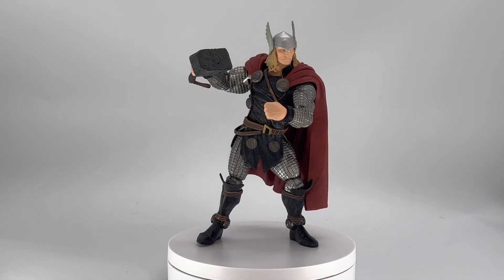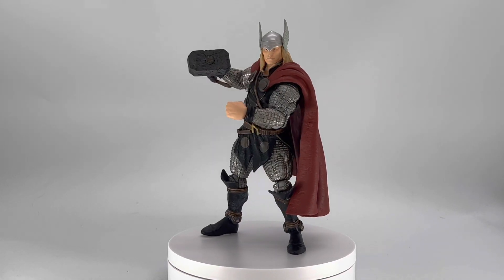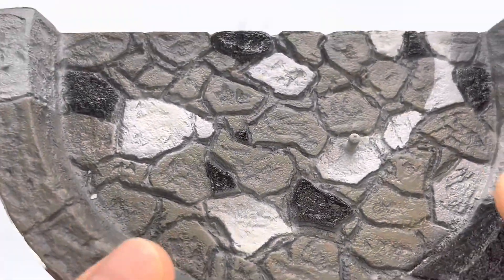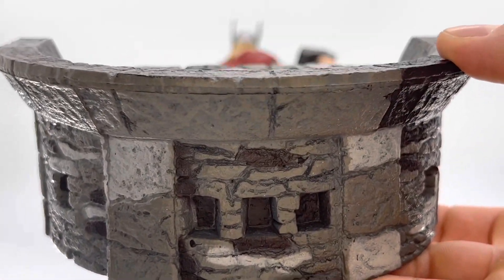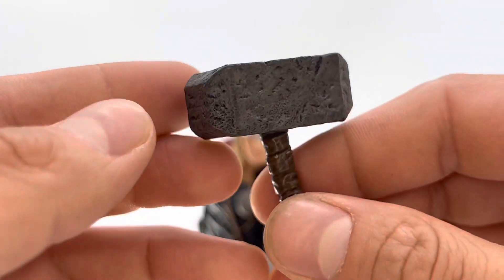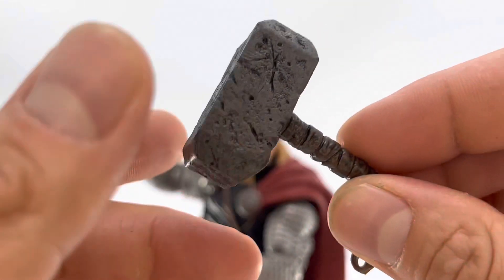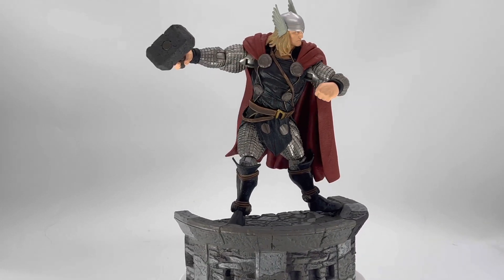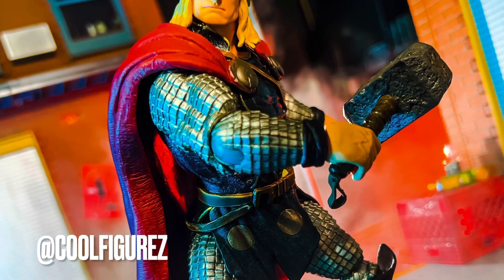Diamond Select Comic Thor Figure Review & Toy Photography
Review and toy photography of the Diamond Select Toys Marvel Select Comic Book Style Thor Figure!
Shoutout and thank you to my friends over at Diamond Select Toys for sending over this amazing figure for me to shoot and review for you all!